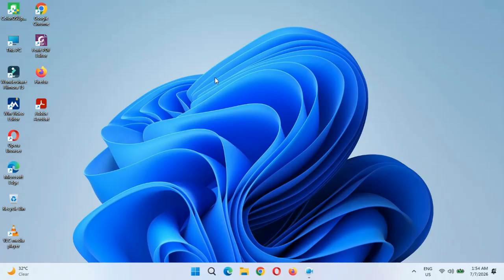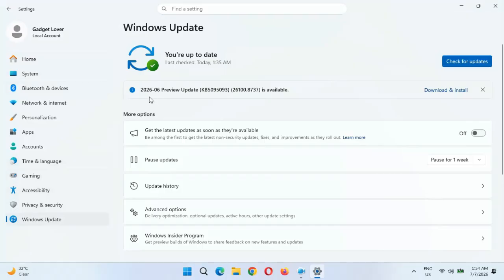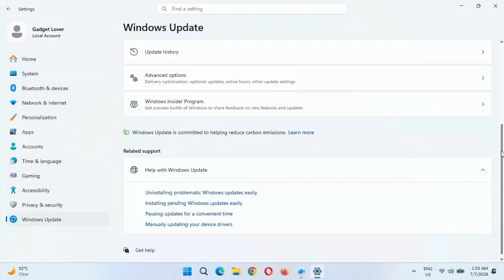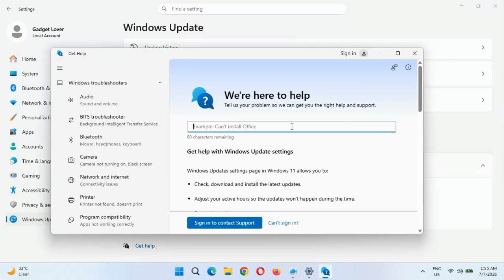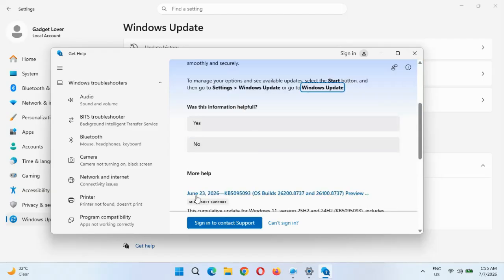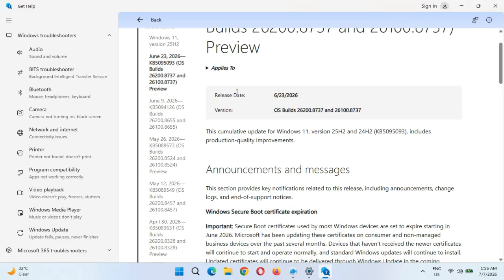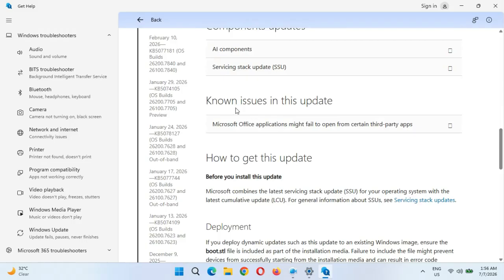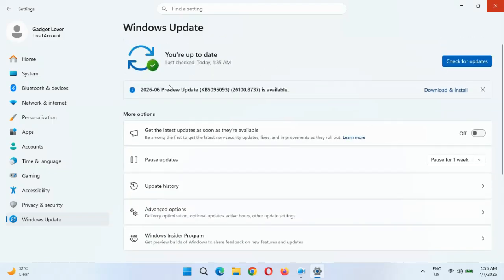Preview Update to Windows 11, Version 25H2 & 24H2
The all new preview update to Windows 10, version 25H2 & 24H2 is available to download and install. This is the next version of Windows is available with new features, improvements and security improvements. This is Windows 11 June 23 2026 update which will improve the Windows.

Microsoft Windows 11 HOME 64-Bit